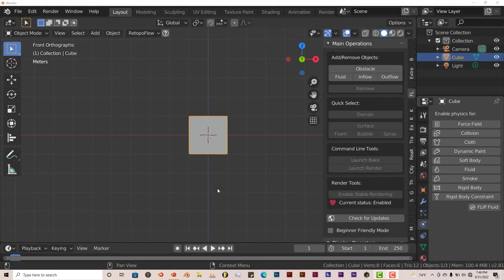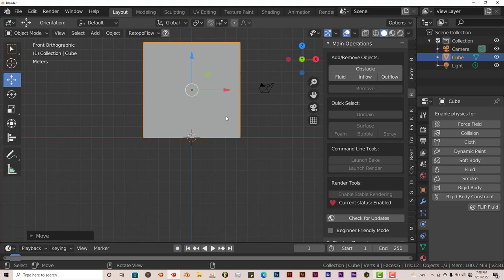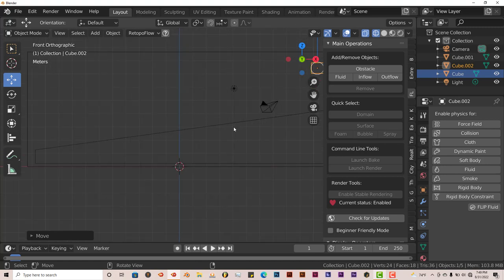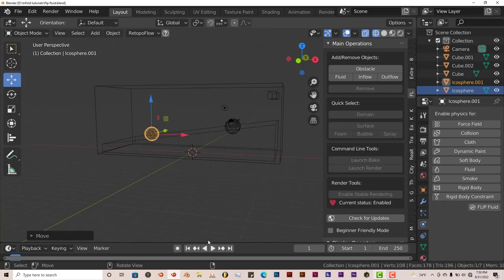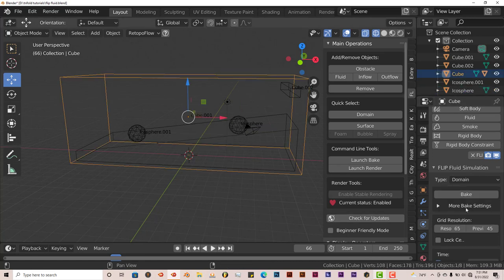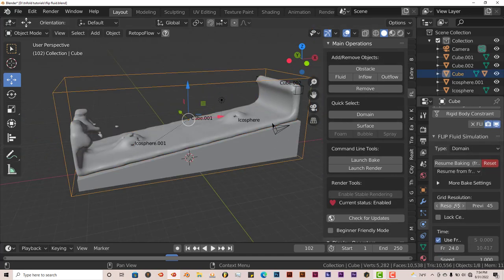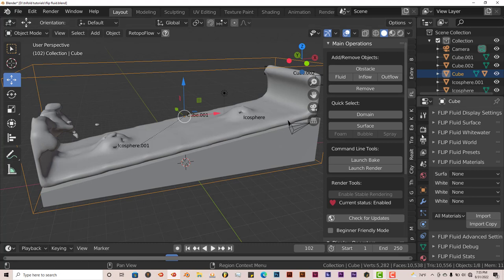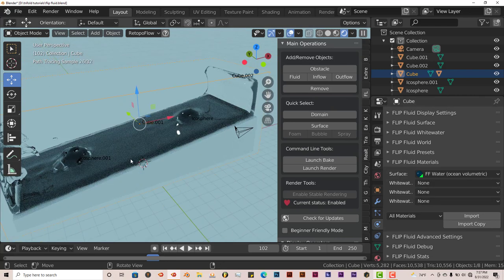Blender Quick Tip: Introduction to the Flip Fluids Addon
In this tutorial, you'll be introduced to the flipfluids addon.